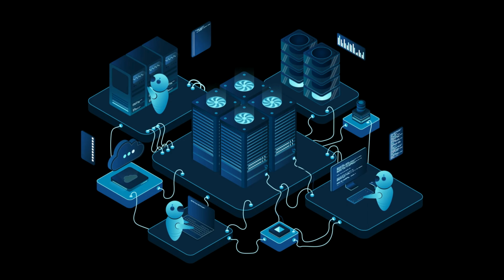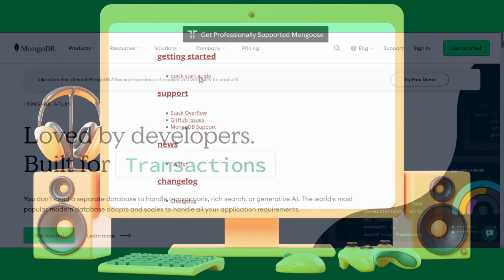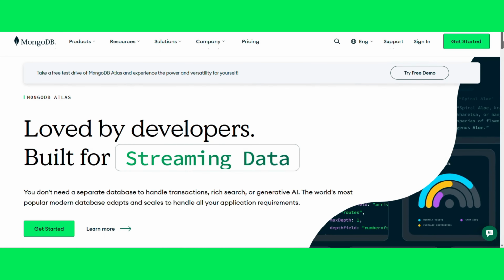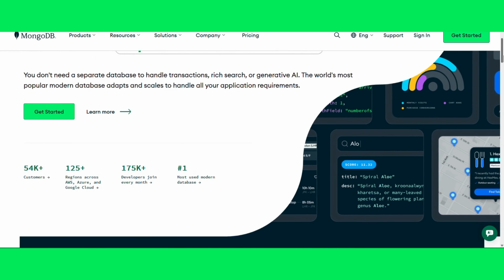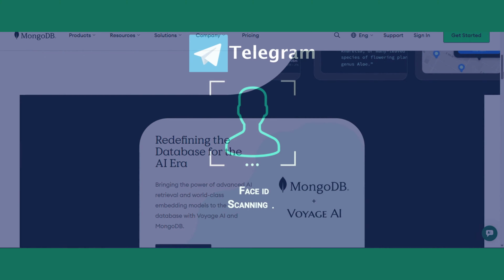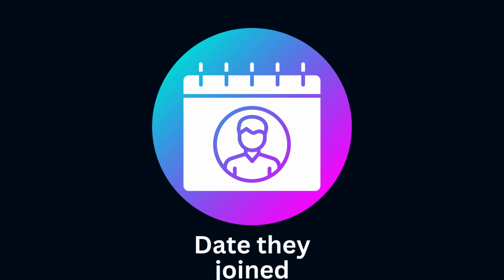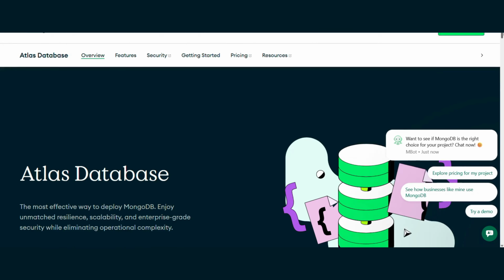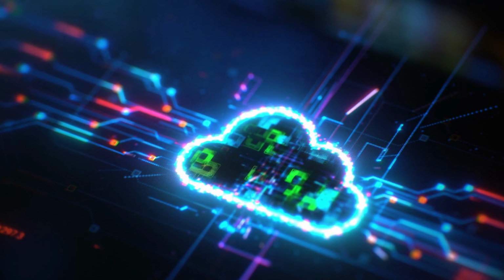Build a REAL Telegram Mini App with Node.js and MongoDB!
Learn how to build a real Telegram mini app using Node.js and MongoDB in this comprehensive tutorial. We'll cover everything from setting up your development environment to deploying your app. You'll learn how to create a Telegram bot, integrate it with a MongoDB database, and build a functional mini app that can interact with users. This tutorial is perfect for developers who want to explore the world of Telegram mini apps and Node.js development. By the end of this video, you'll have a fully functional Telegram mini app that you can customize and extend to suit your needs.